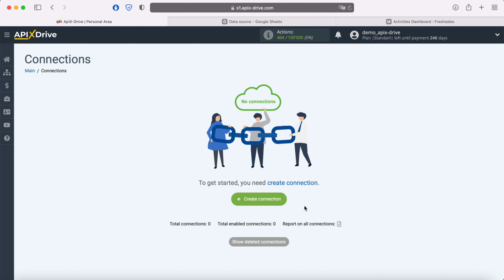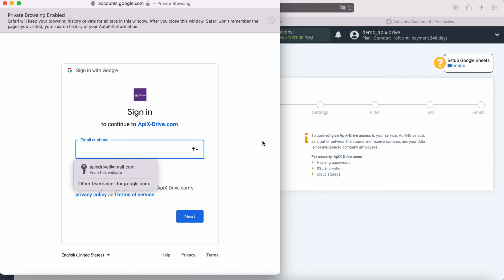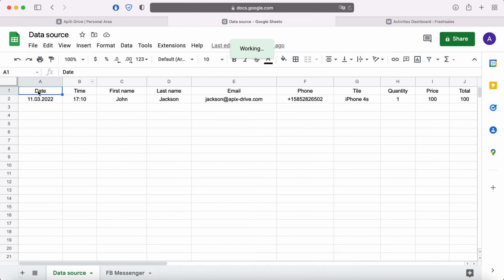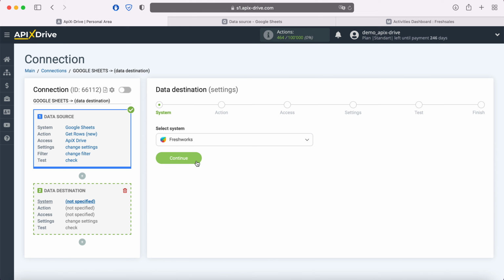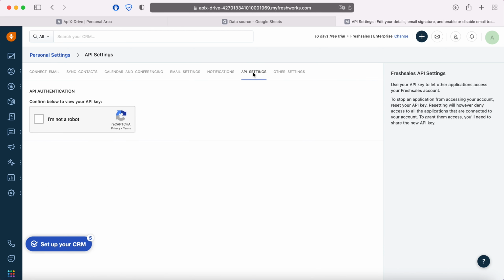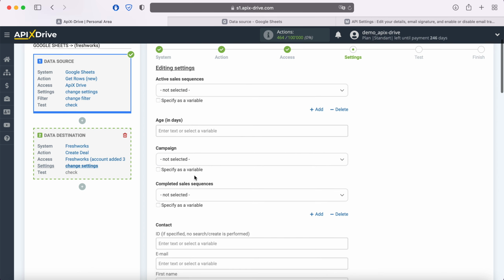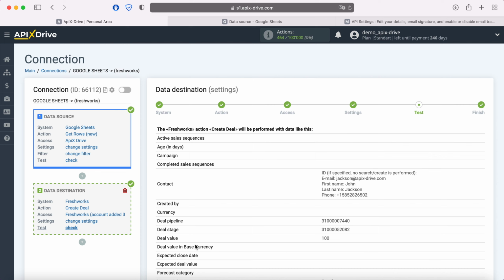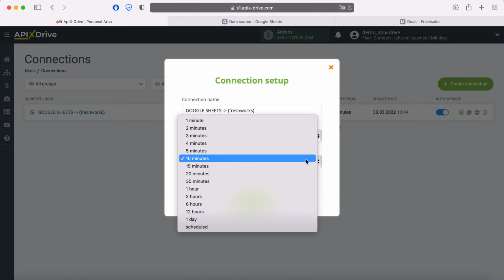Google Sheets and Freshworks Integration | How to Get new row from Google Sheets to Freshworks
How to Get new row from Google Sheets to Freshworks? Integrate Google Sheets and Freshworks whith ApiX-Drive

In this video tutorial, we will learn:
✓ How to connect Google Sheets and Freshworks
✓ How to add deal from Google Sheets to Freshworks

【Video Navigation】
0:00 - Introduction
0:33 - Setting up Google Sheets as a Data Source
2:13 - Setting up Freshworks as a Data Receiver
5:16 - Setting up auto-update

➤  Steps to connect Google Sheets and Freshworks
1. Link your Google Sheets and Freshworks account with ApiX-Drive
2. Select Google Sheets as your data source App and 'Get new row' as your action
3. Select Freshworks as your data receiver App and 'add deal' as your action
4. Map Google Sheets fields to relevant fields in Freshworks
5. Turn your integration on auto update.